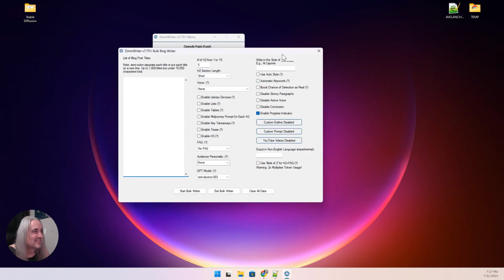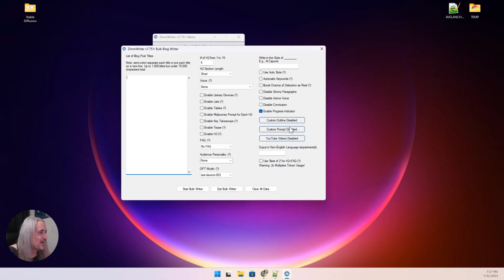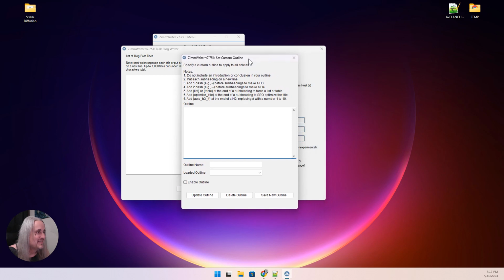A New Version of ZimmWriter 7.751 Released! 🎉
Hey there! 🙌 I'm super excited to announce that Matt Zimmerman ( @rankingtactics) just released a new version of ZimmWriter 7.751! 🎉✨ Let me give you a quick rundown of what's in store for you in this update.

There are some awesome new functions and features that you're going to love! 😍 One of the highlights is the custom outline window, which allows you to generate SEO optimized titles using AI. 📝🔍 Say goodbye to spending hours brainstorming titles, because ZimmWriter has got your back! 👊💥

But wait, there's more! 📚📝 You can now easily add lists wherever you want in your writing. 📋✍️ Whether you're creating a to-do list or organizing your thoughts, ZimmWriter makes it a breeze. 🙌

And the best part? These fantastic functions are not only limited to ZimmWriter itself, but they're also available in magic commands! ✨✨ That means you can access and use them in any writing tool you prefer. 🖊️💻✨ How cool is that?

If you have any questions or want to join in on the discussion, feel free to drop them in the comments below. I'm here to help! 💬🤗